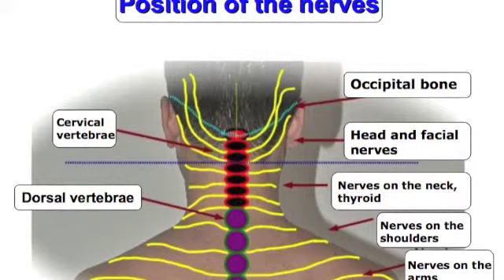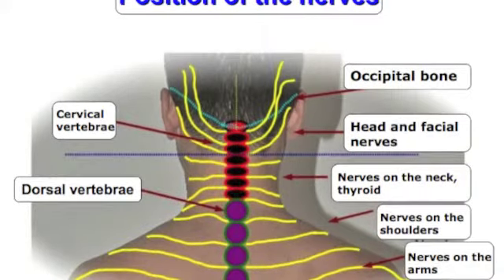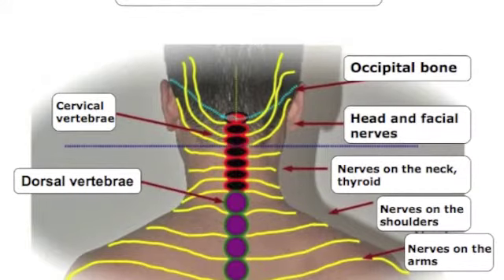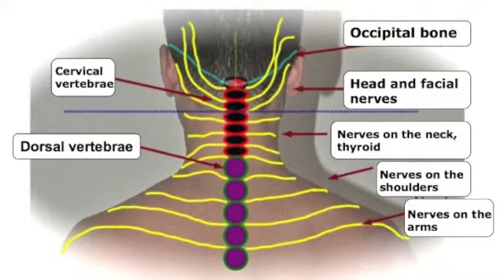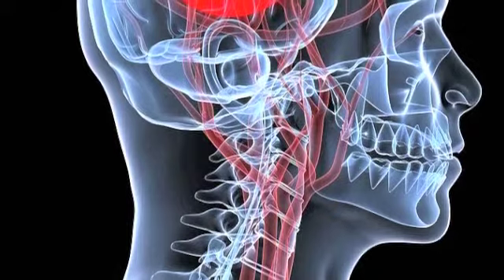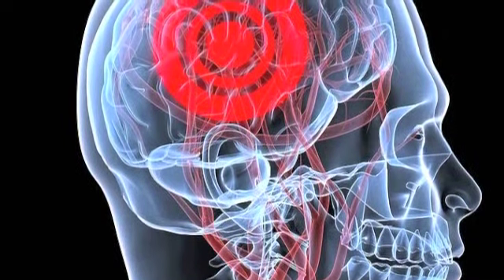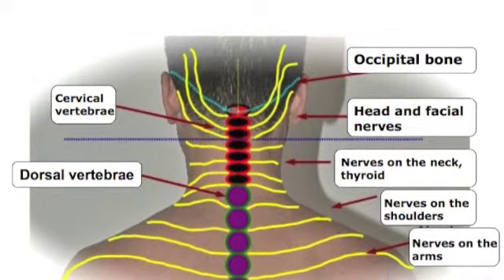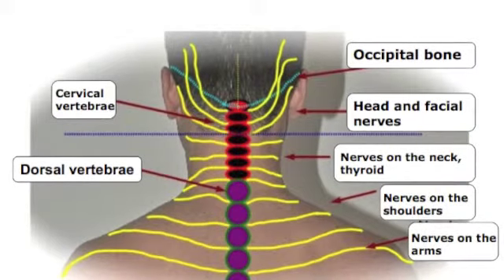Sodeepo massage boutique . Funmi sodipo.